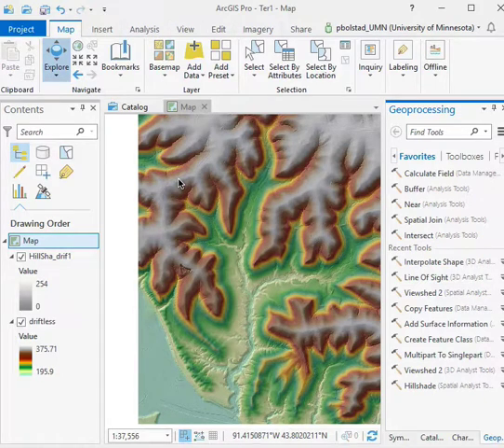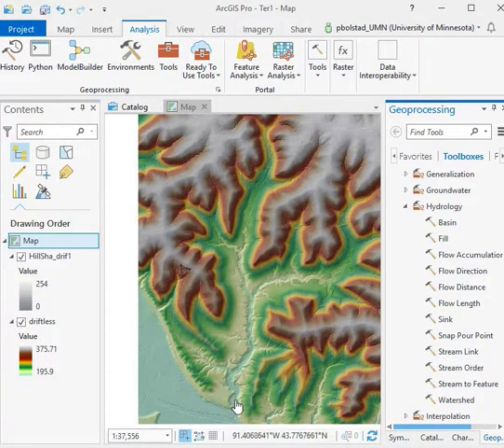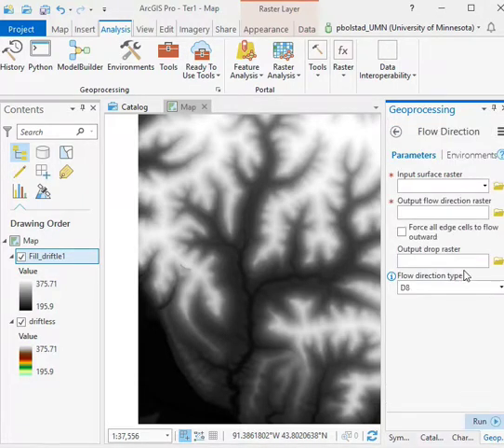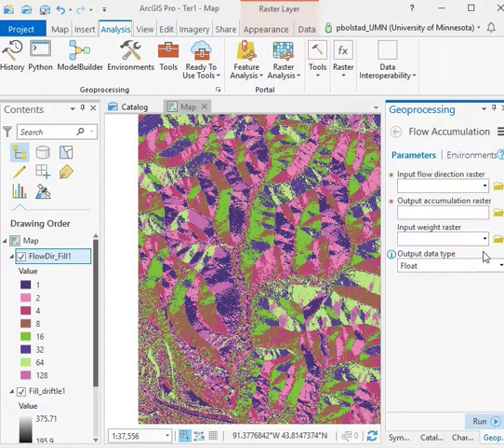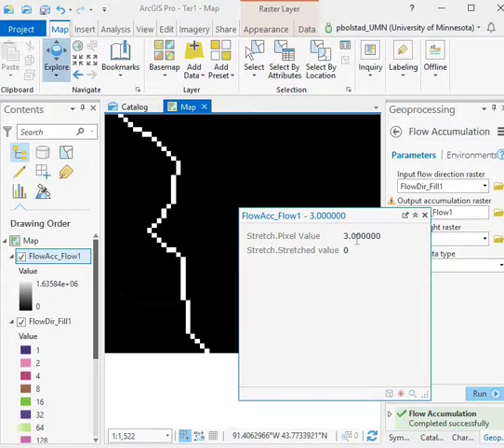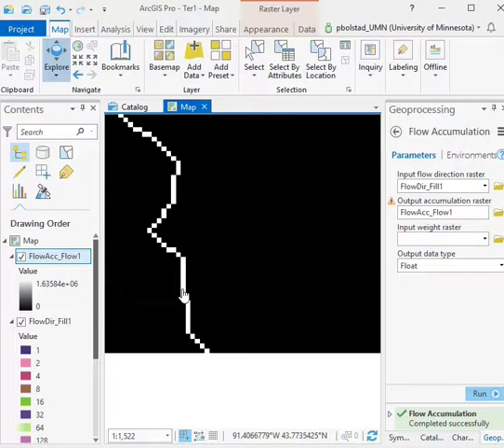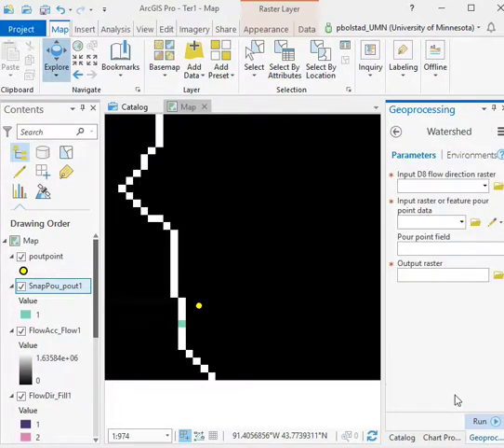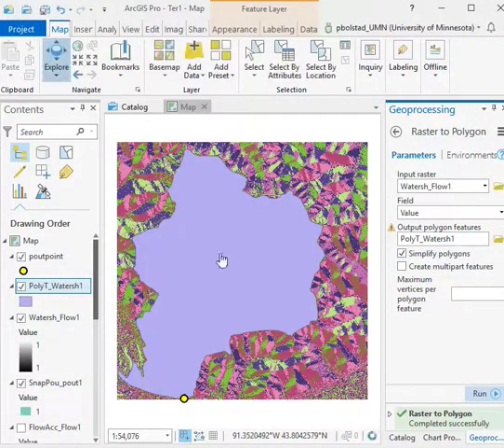Lab11AP Watershed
ArcGIS Pro watershed processing